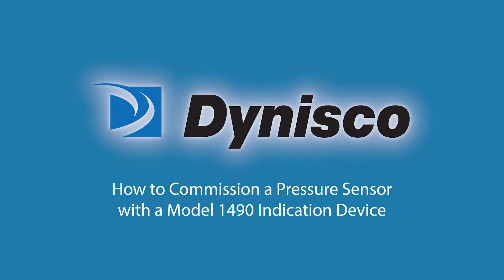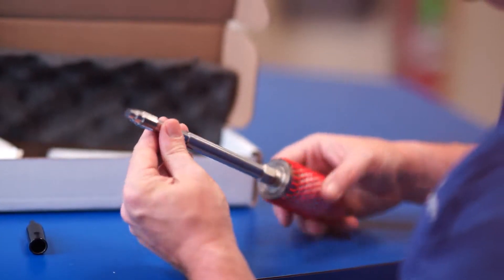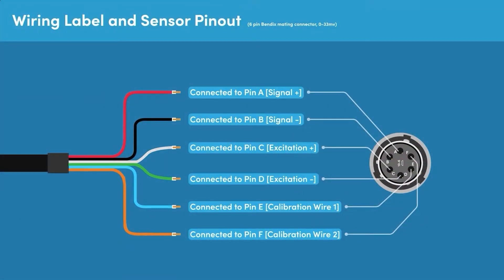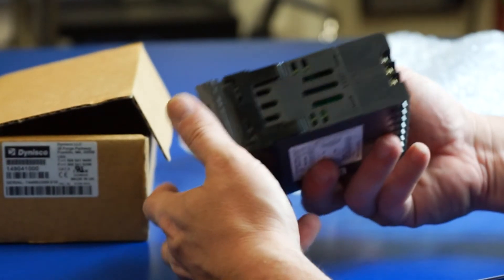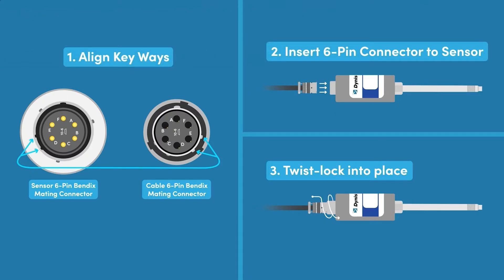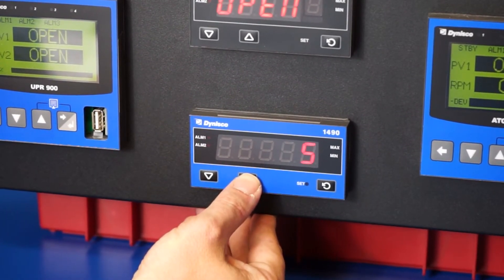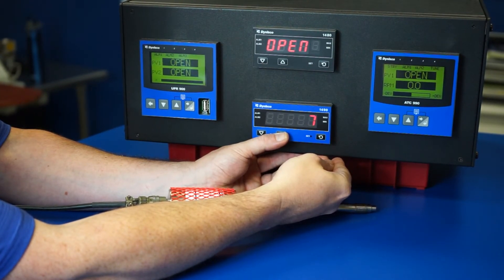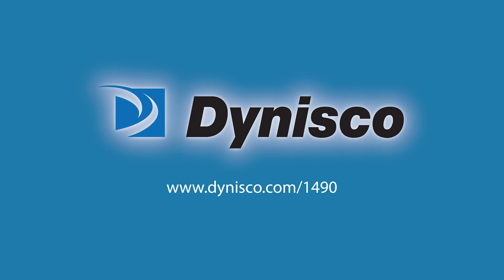How to Commission a Pressure Sensor with a Dynisco 1490 Indication Device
Dynisco manufactures precise pressure measurement and control devices that allow operators to monitor process variables, maintain safety, and avoid downtime during product output. In this video we will demonstrate each step of the pressure sensor commissioning process including unpacking and wiring the sensor and setting parameter requirements for system operation.

0:00 - Introduction
0:48 - Unpacking and Examining the Pressure Sensor
1:16 - Selecting the Cable Assembly
2:25 - Unpacking and Wiring the Instrument
3:18 - Connecting the Sensor Cable Assembly to the Instrument
4:00 - Connecting the Cable Assembly to the Pressure Sensor
4:24 - Supplying Power and Setting Parameters on the Instrument
5:27 - Calibration of the Pressure Sensor with Instrumentation
7:08 - Exit